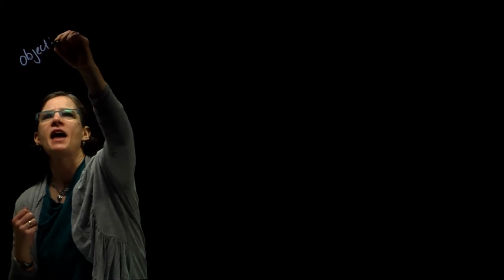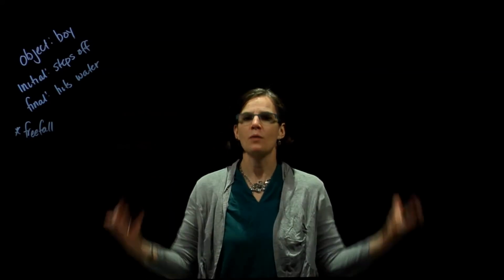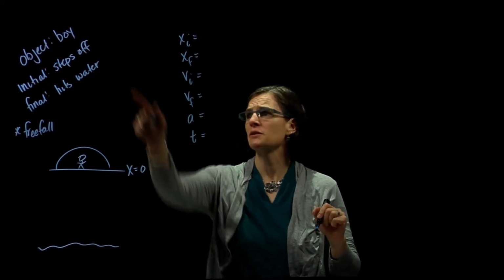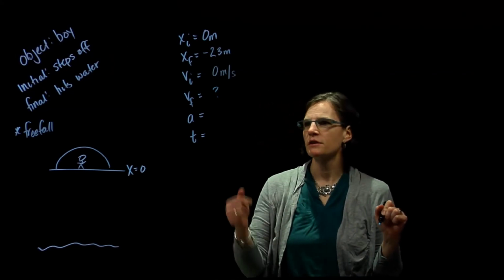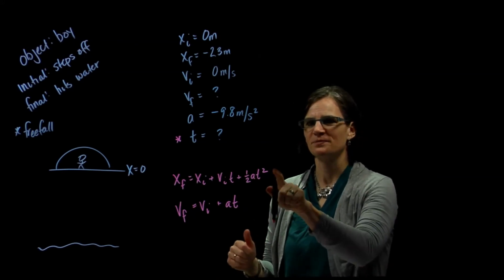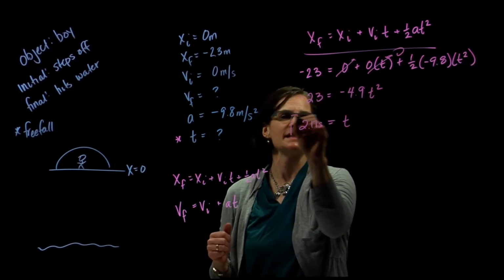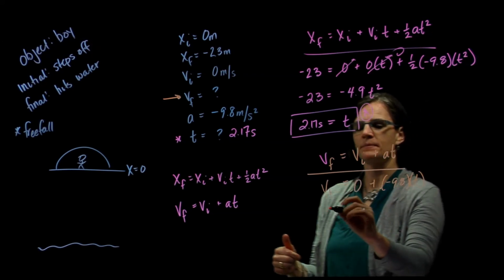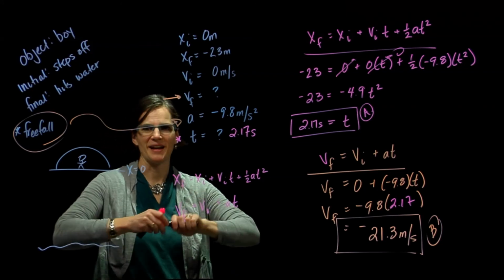Practice problem - free fall - person jumping off bridge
In Mostar, Bosnia, the ultimate test of a young man’s courage once was to jump(step) off a 400-year old bridge into the River Neretva, 23.0 m below the bridge.
A) How long did the jump last?
B) How fast was the diver traveling upon impact with the water?